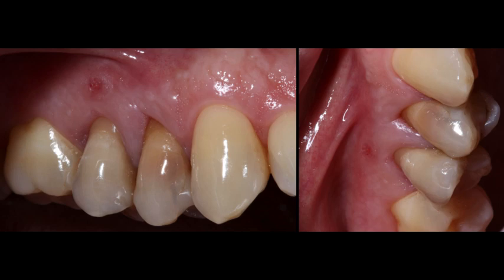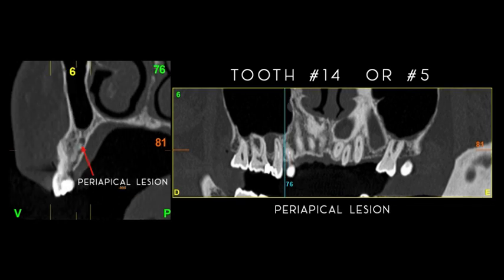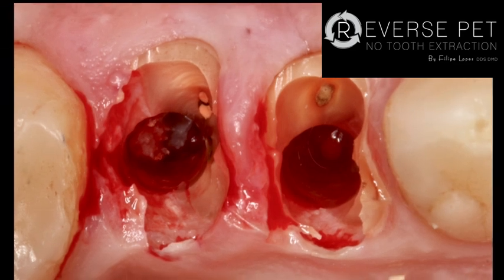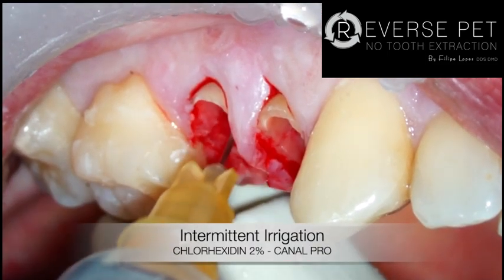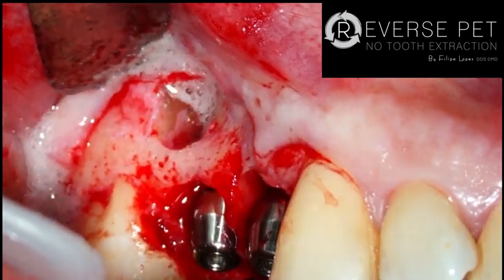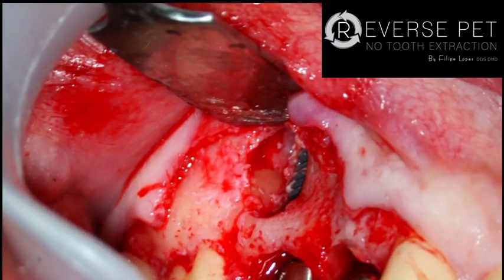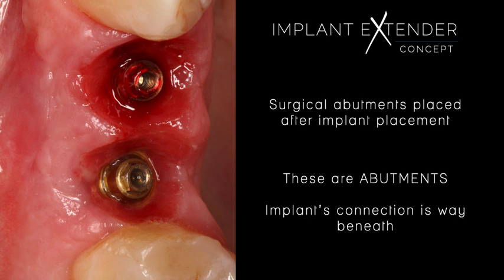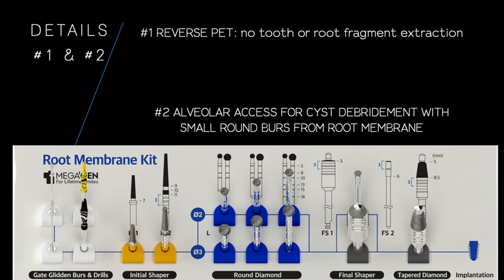case # 3 Reverse PET/Socket Shield, Immediate implants, Cyst removal, Immediat provisionals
NO TOOTH OR ROOT FRAGMENT EXTRACTION
NO GRAFT
NO COLLAPSE
A simple straightforward approach to K.I.S.S. Complex Goodbye